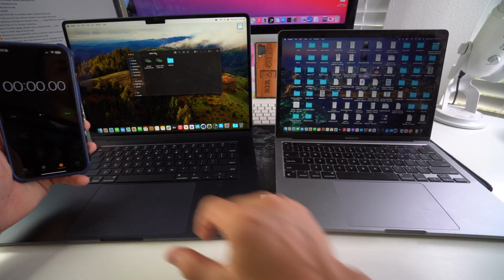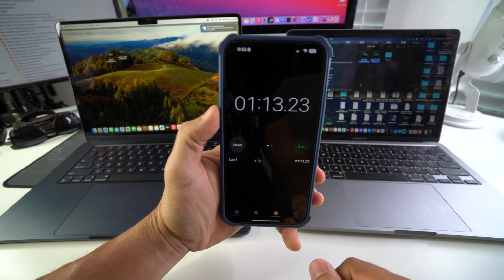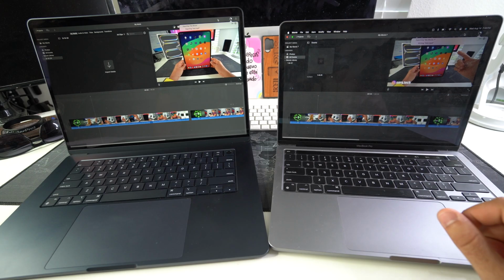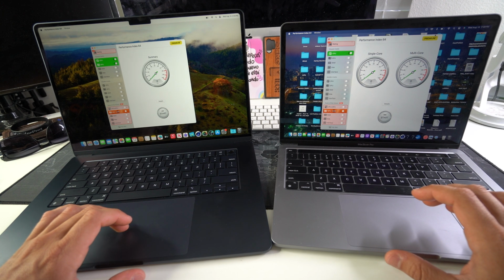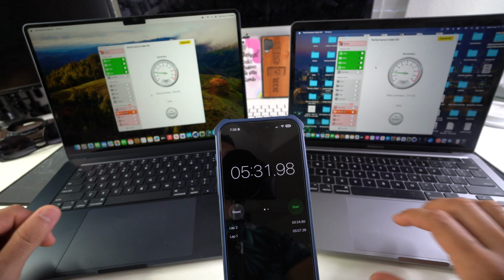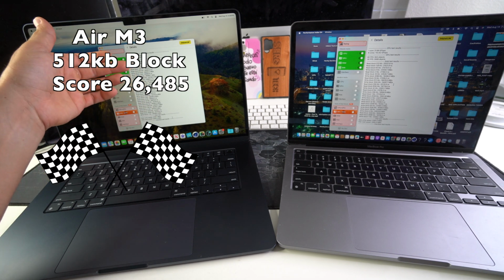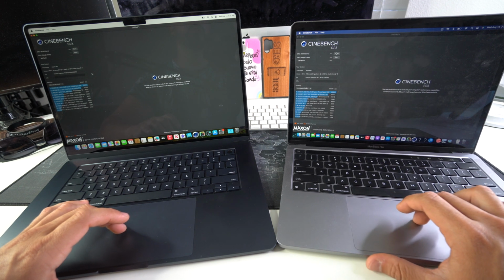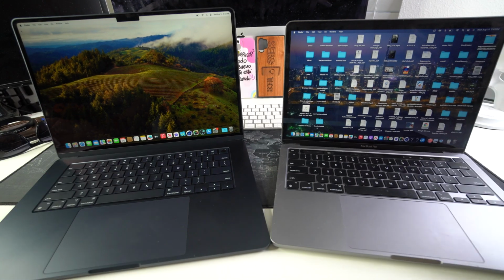MacBook Air M3 vs MacBook Pro M1 - Speed Test Review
The new Apple Silicon M3 Processor for MacBook is super fast, but is it that much faster than its predesessor the Apple Silicon M1 Processor on a MacBook Pro?

In this video I put the new Apple MacBook Air M3 vs MacBook Pro M1 in a speed test comparison to review which one is really the fastest. I test them while booting up and opening a variety of popular apps. I also export video files from a video editor and run benchmark tests on both devices.

#1 MacBook Accessory